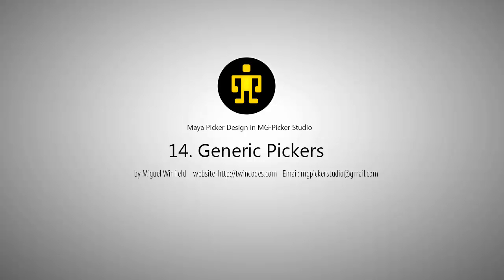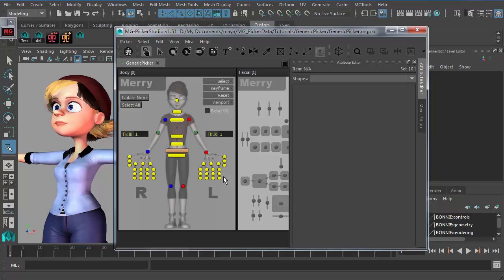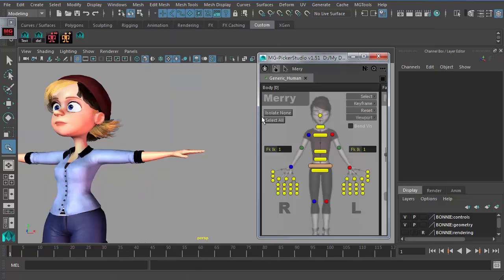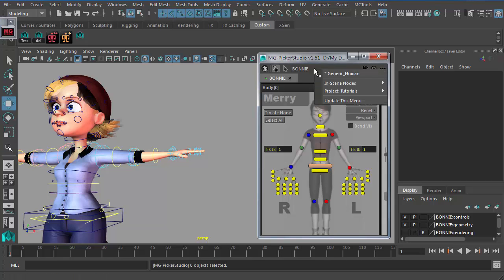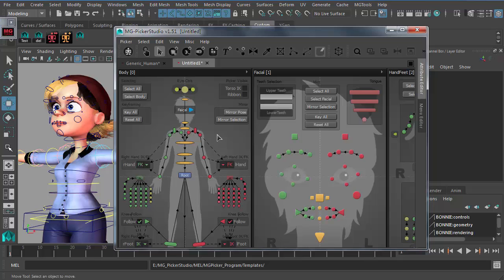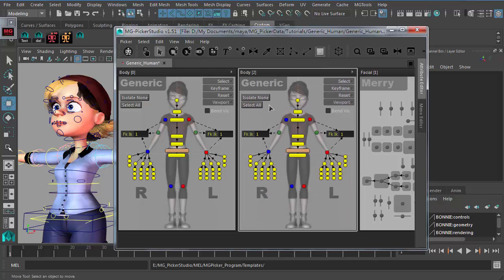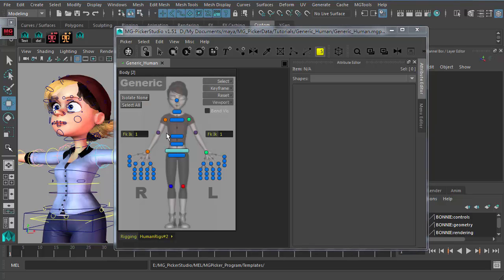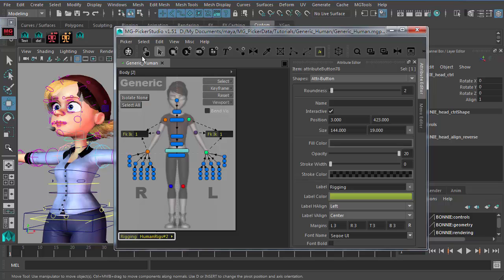14. Design Generic Picker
This video tutorials demonstrate how to design and setup a generic picker that apply to all rigs that uses the same name convention.